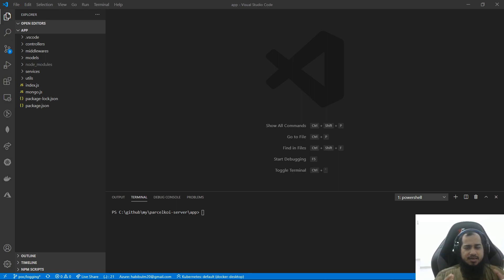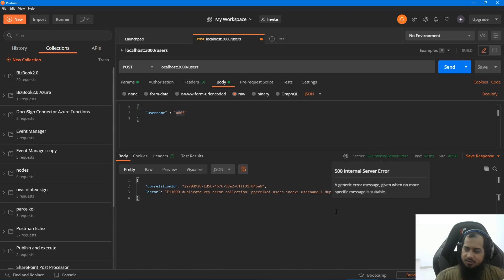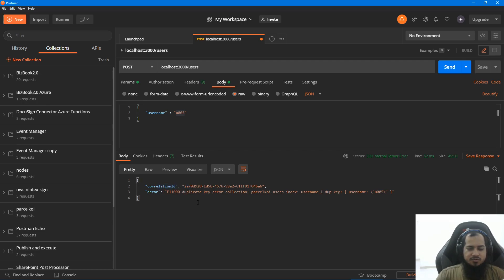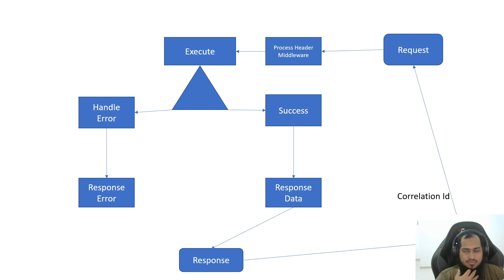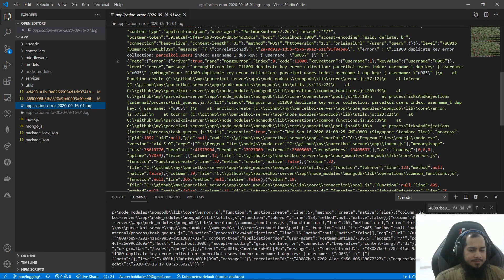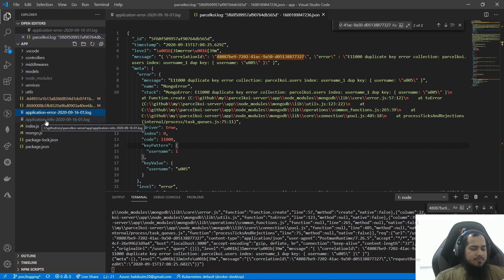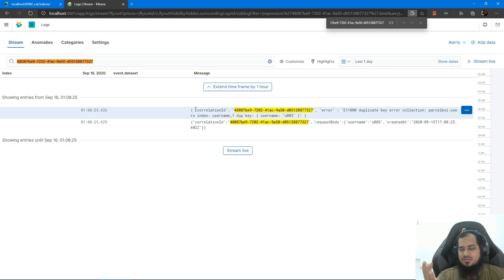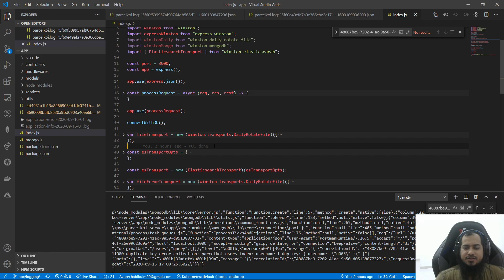(Bangla) Advanced Node.js with Express 022 : Log with Winston (Console, File, Mongo, ElasticSearch)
This is a demo video showing what we will be building next.